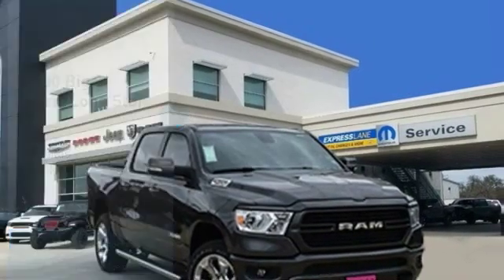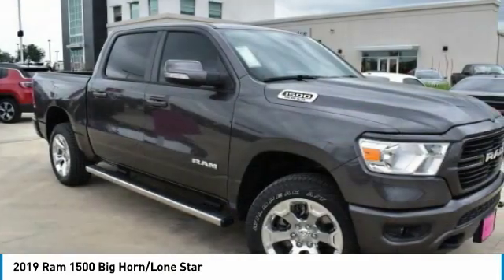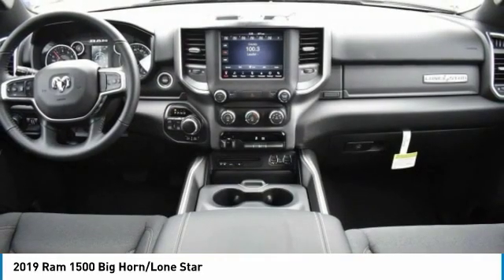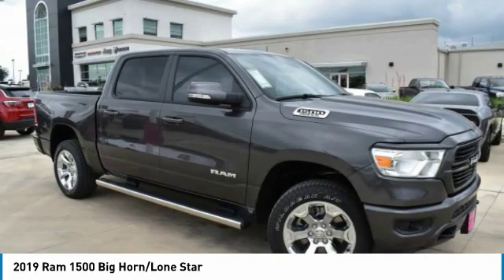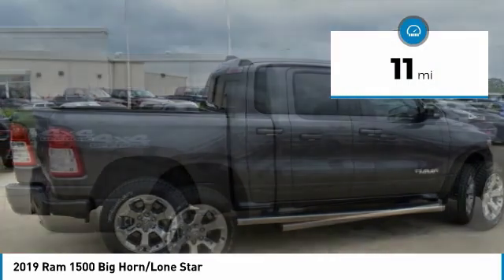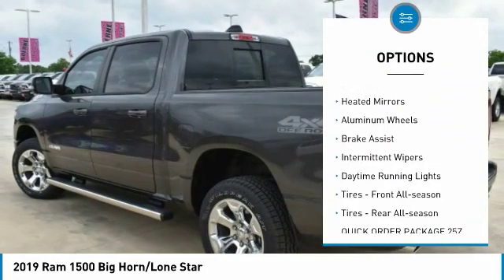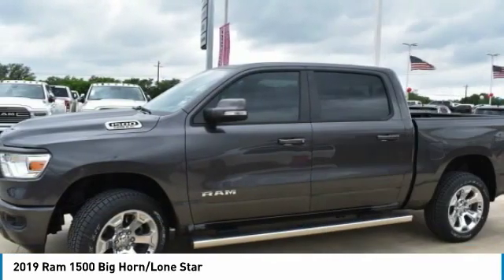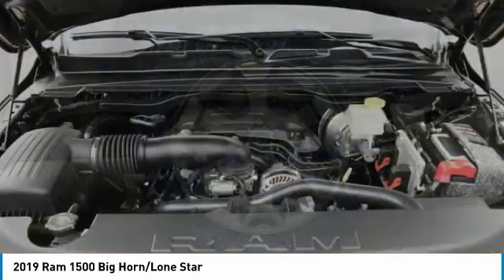2019 Ram 1500 N825913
2019 RAM 1500 Boerne, TX
Stock# N825913

$13,817 off MSRP! 8.4 Touchscreen Display, Apple CarPlay, Google Android Auto, Remote keyless entry, Remote Start System, SiriusXM Satellite Radio, Wheels: 20 x 9 Aluminum Chrome Clad. 2019 Ram 1500 Big Horn/Lone Star 4D Crew Cab Crystal Metallic HEMI 5.7L V8 Multi Displacement VVT 8-Speed Automatic 4WD

We look forward to being YOUR car dealer! $7,676 - Exp. 08/31/2019